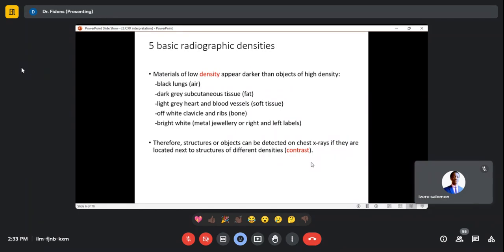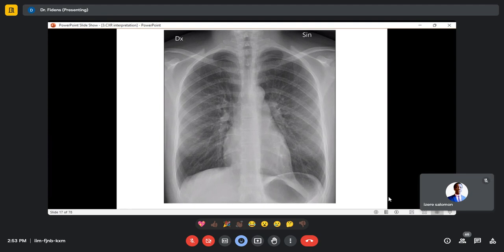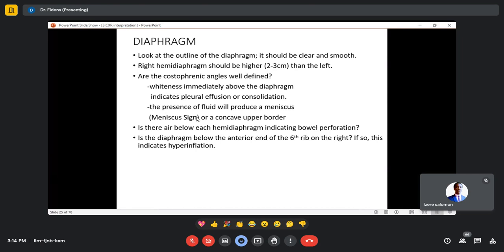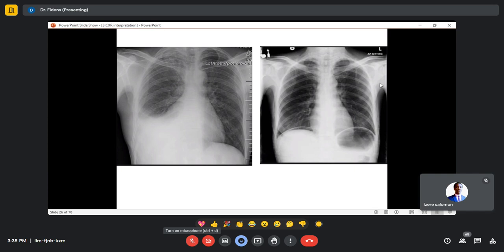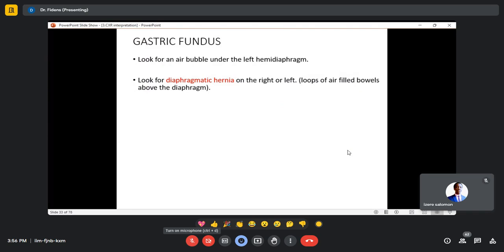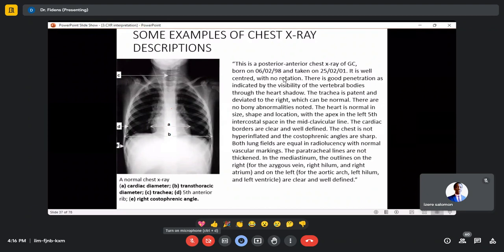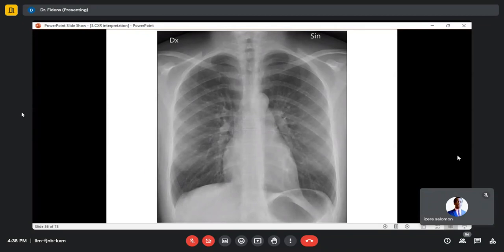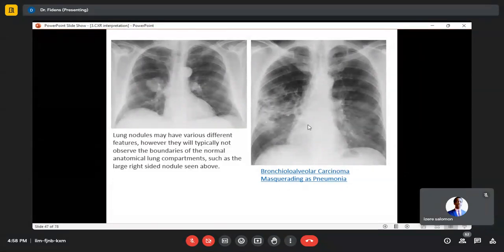Chest X-Ray (CXR) Full Overview | Complete Lecture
Sub, Share, et al